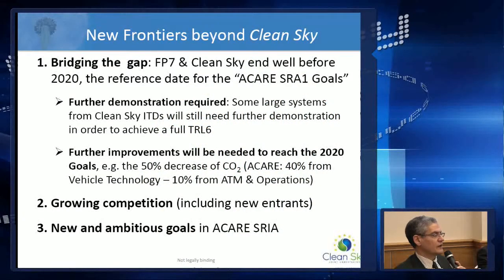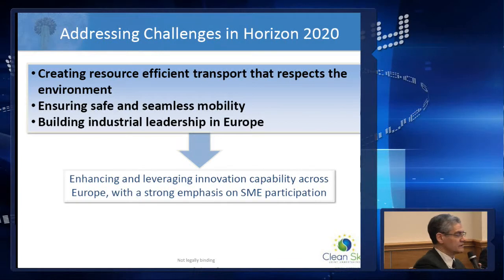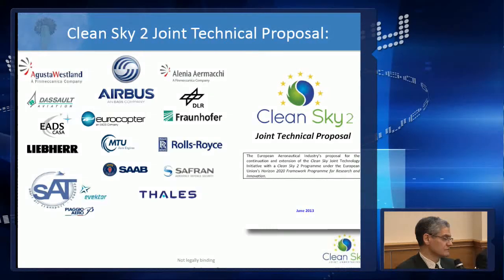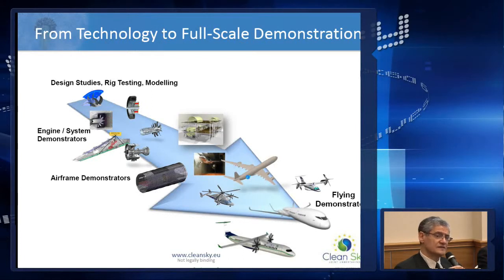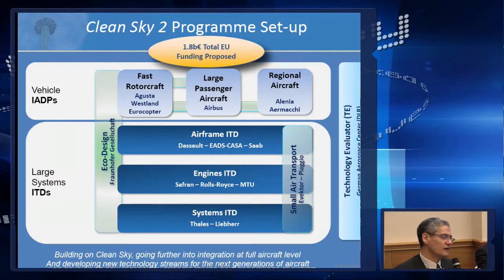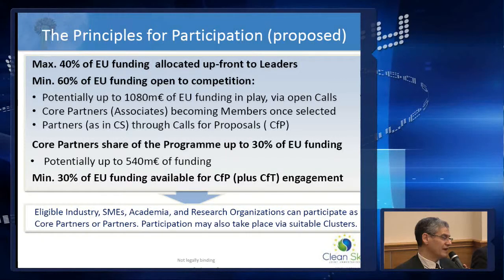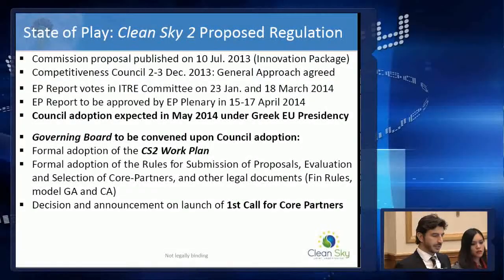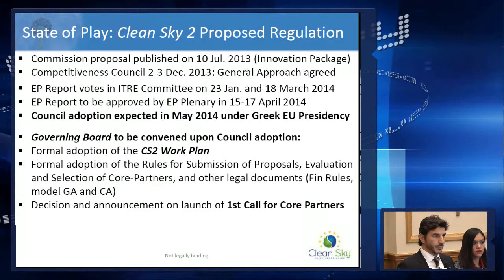Spotkanie informacyjne CLEAN SKY 2